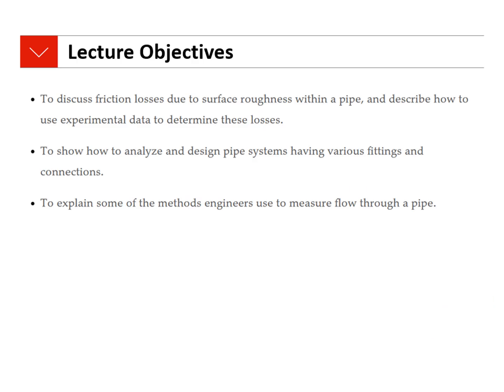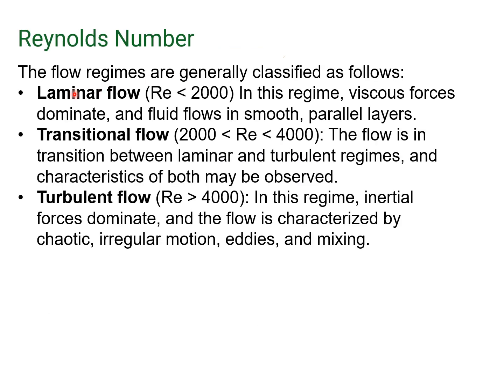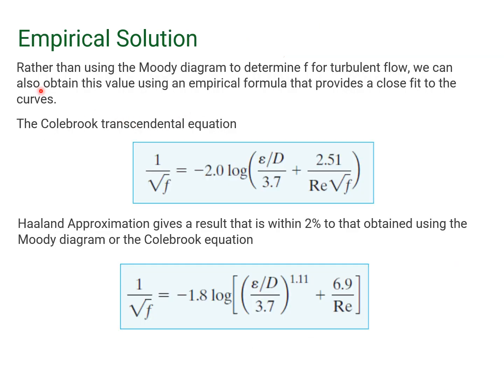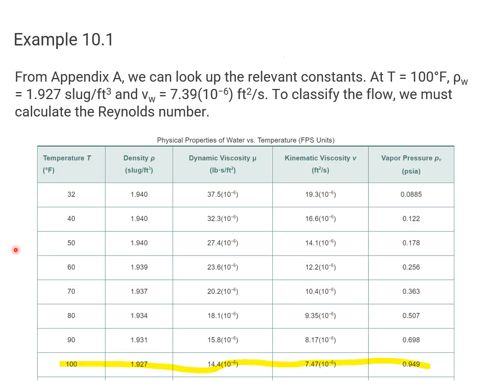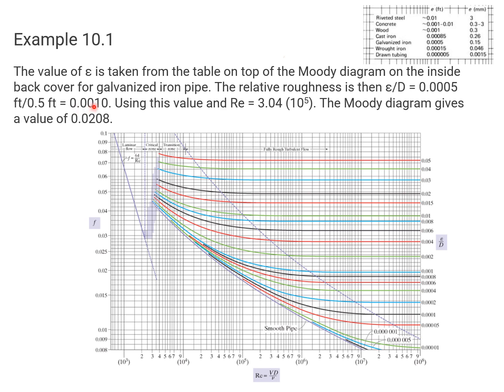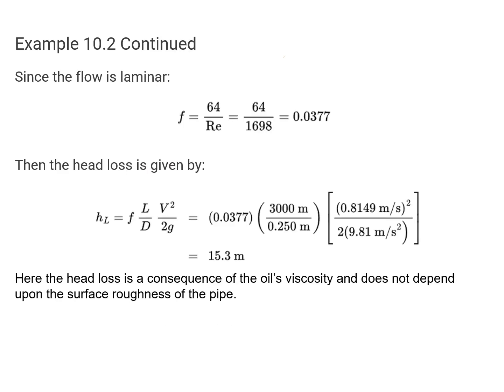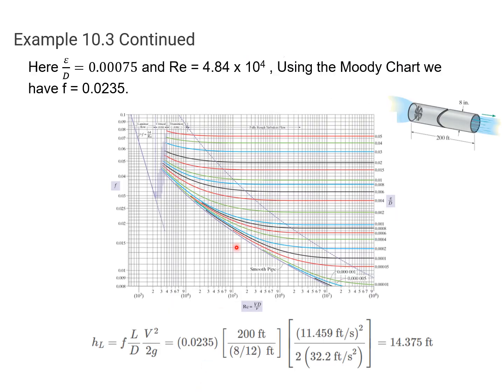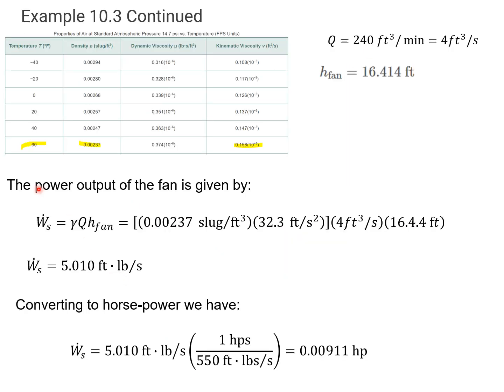Fluid Mechanics Chapter 10 Lecture 1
This lecture reviews the major friction losses due to surface roughness within a pipe. In addition, we work on several examples.